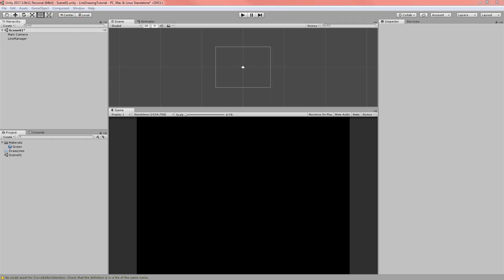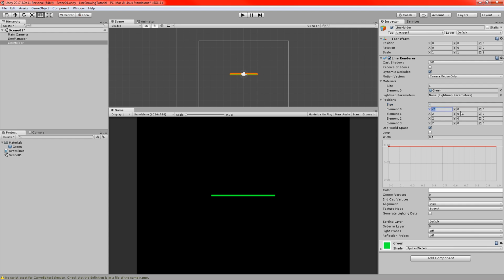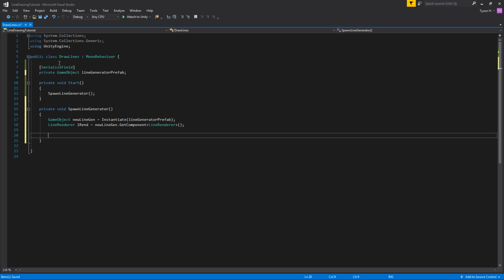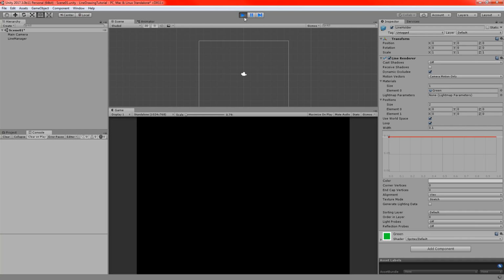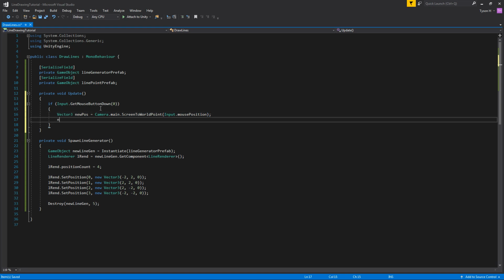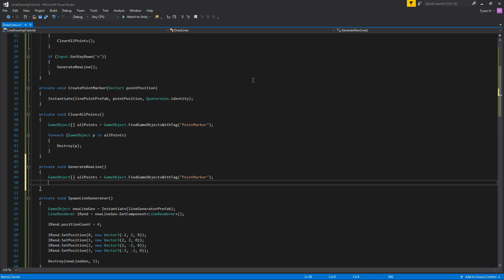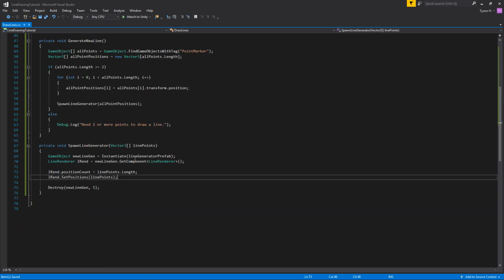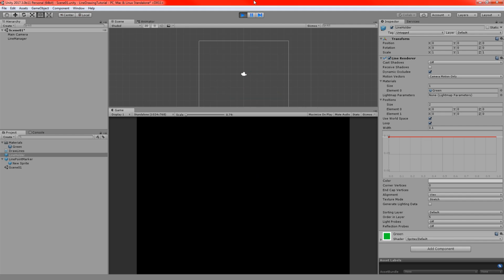Unity Tutorial - Drawing lines with LineRenderer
A tutorial covering how to draw lines in-game using Unity's LineRenderer component.

Anyone curious can play the finished version of the line drawing system as a browser playable game on Itch:

- The artist is a good friend of mine, please show him some support if you like any of the tunes in this video.